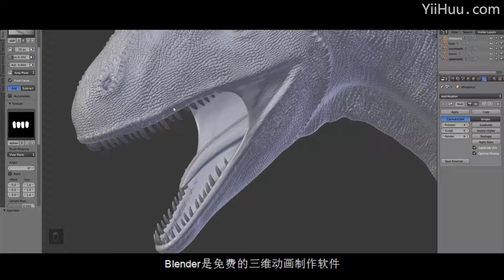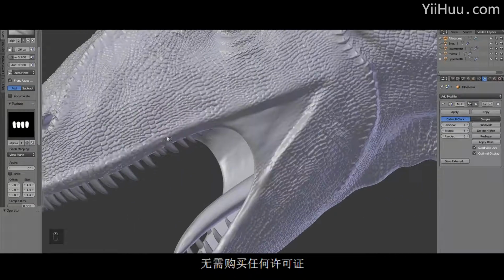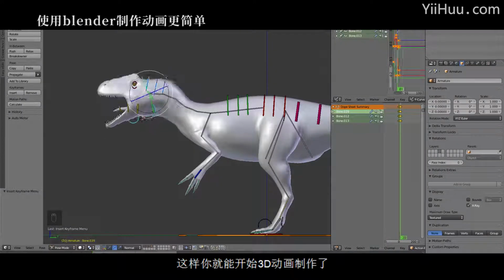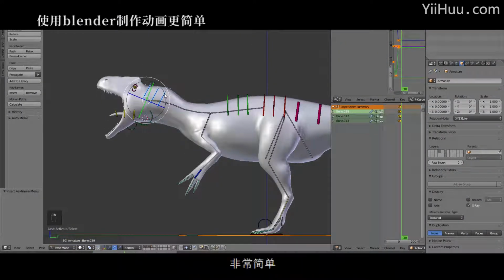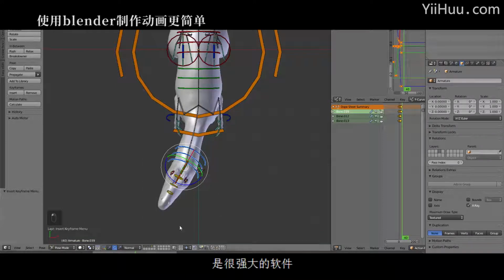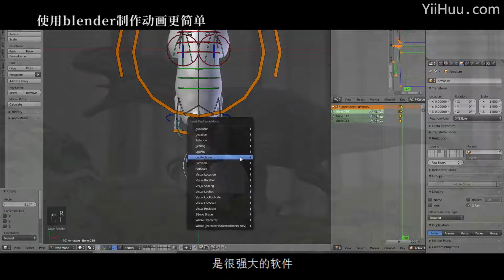Blender Tutorial- How to create a dinosaur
（English narration with Chinese subs）

本套课程以真实的恐龙角色作为案例展开讲解，让你学会在前期如何去寻找参考，分析参考图、然后导入blender中进行制作，涵盖了一系列的blender知识点，首先是建模技巧的讲解、细节雕刻技术、UV拆分、烘焙贴图技术、渲染等。